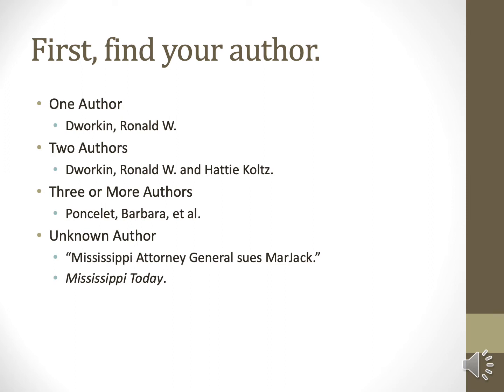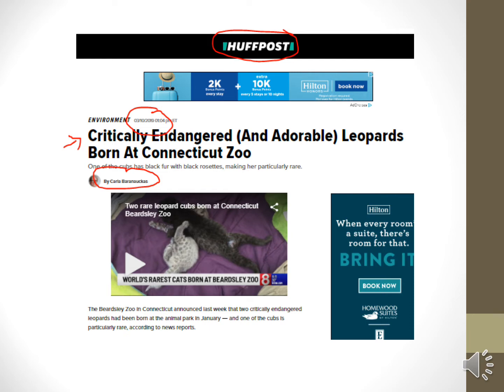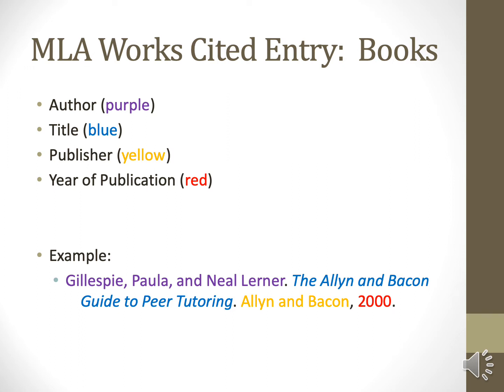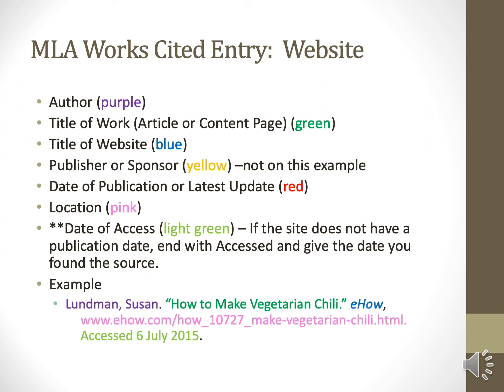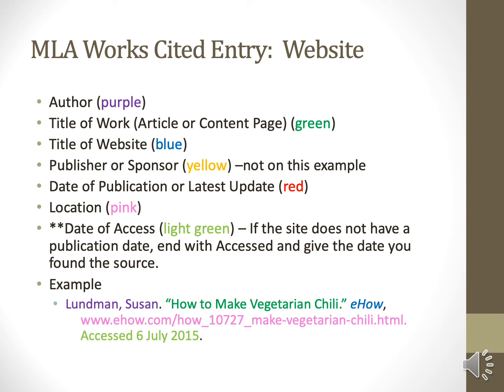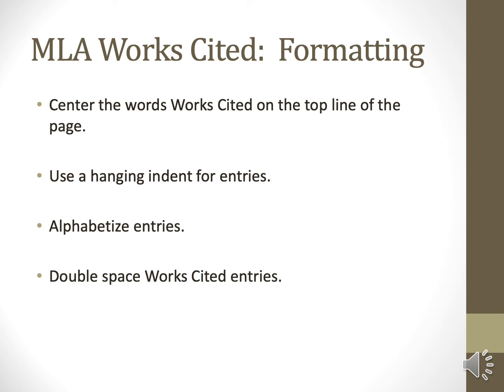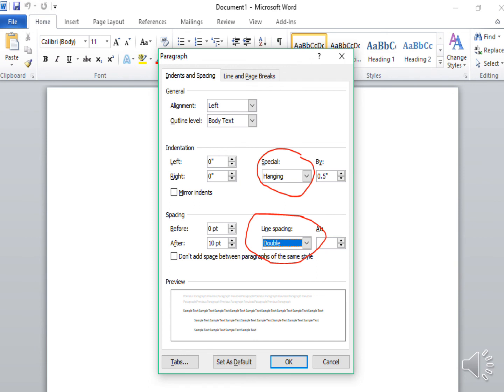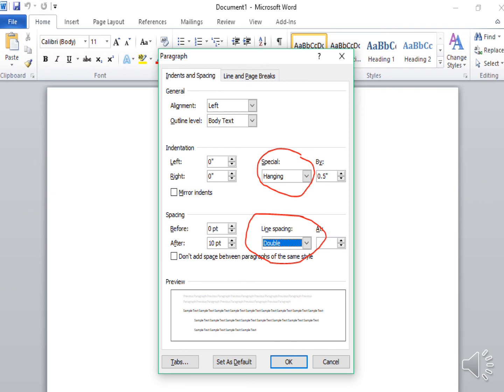MLA Works Cited Page